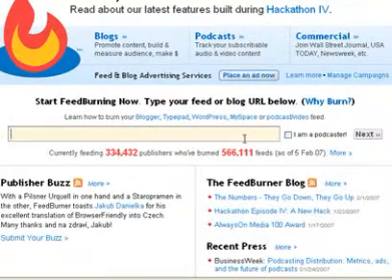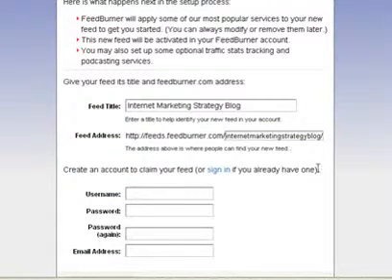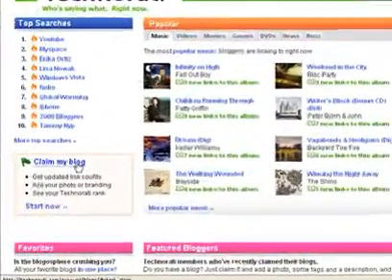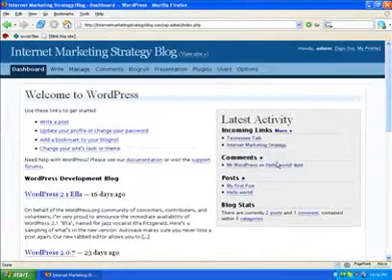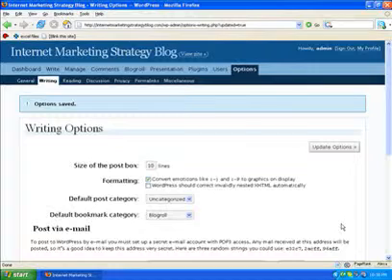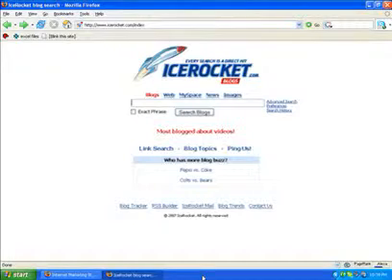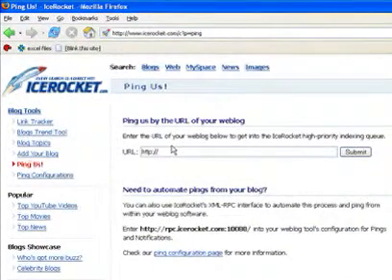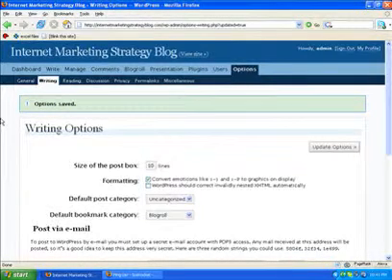Syndicating Your RSS Feed in Wordpress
This video discusses how to syndicate and promote your RSS feed in Wordpress.  A lot of people fail to realize the importance and value of RSS.  This video shows you how to capitalize on your all-important feed.